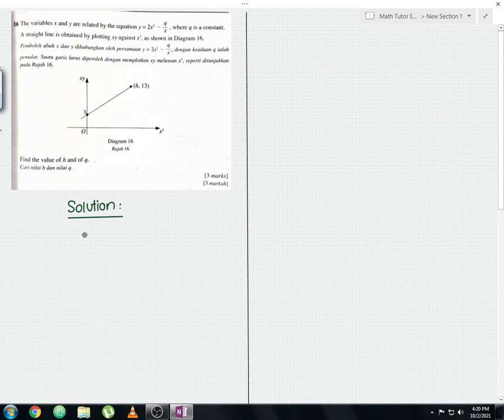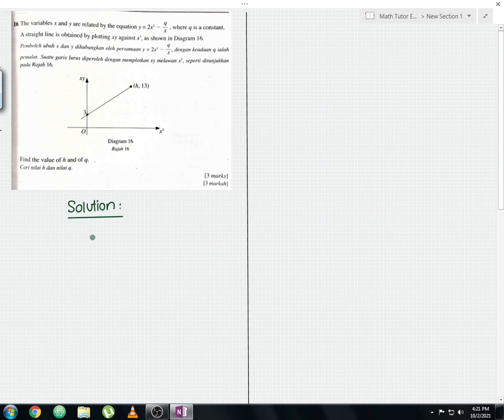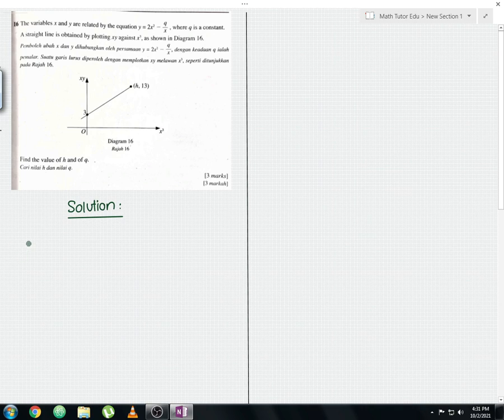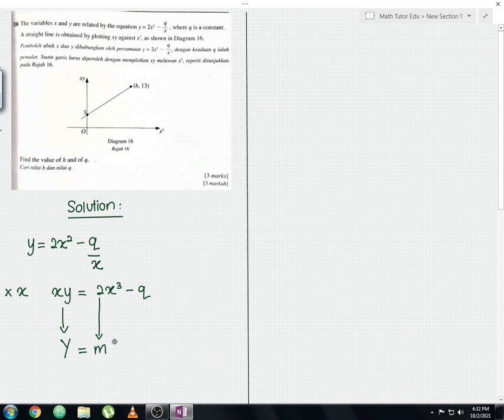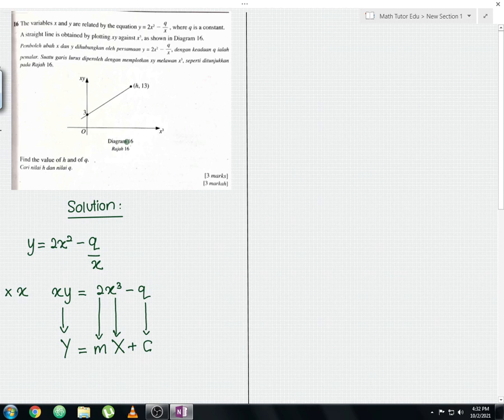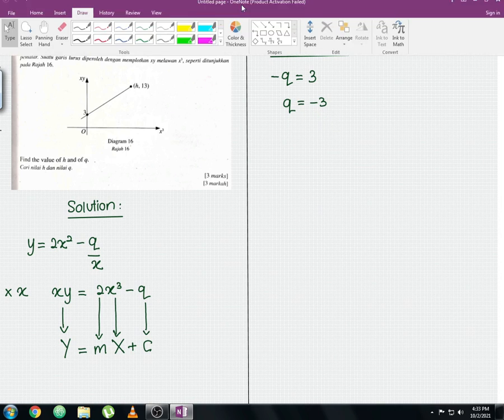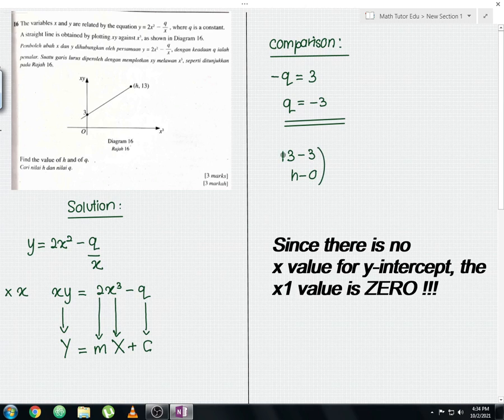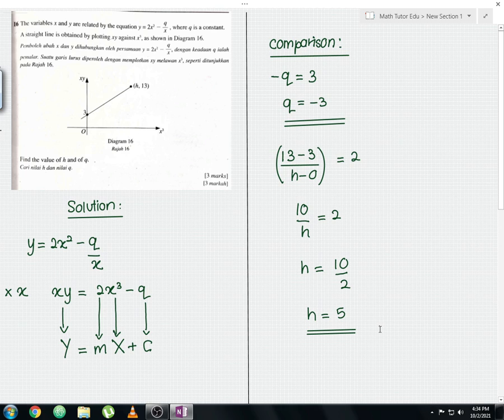SPM 2016 Paper 1 Q16 | Add Maths Short Question | Linear Law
Video of Add Maths SPM 2016 past year paper 1 question 16 (q16) where it involves linear law short question from Math Tutor Edu. Any doubts or feedback feel free to put down in the comment section below.

0:00 Introduction
0:24 Add Maths SPM 2016 Paper 1 Q16 (Question)
1:02 Add Maths SPM 2016 Paper 1 Q16 (Solution)